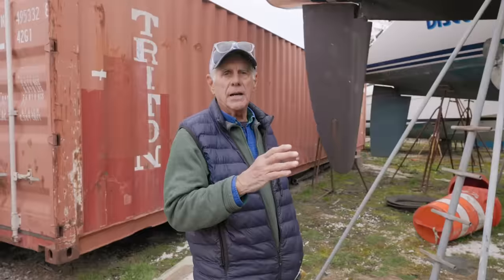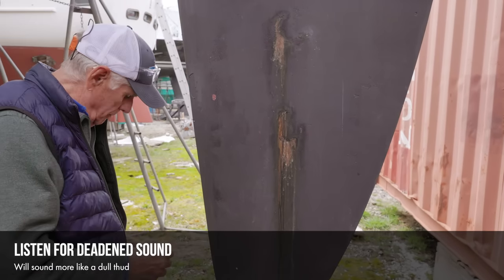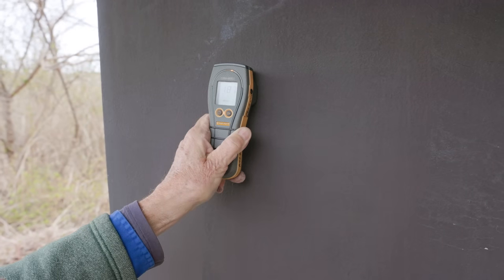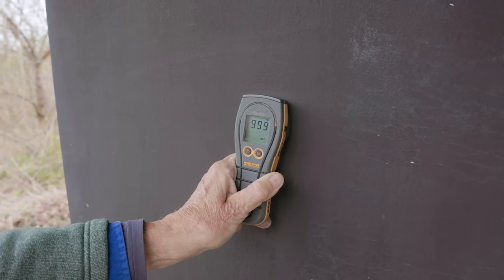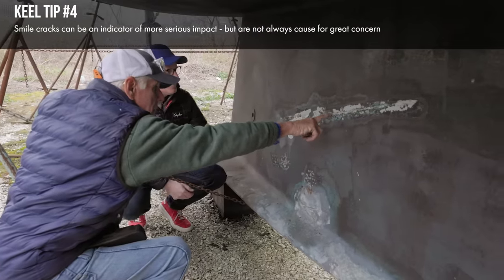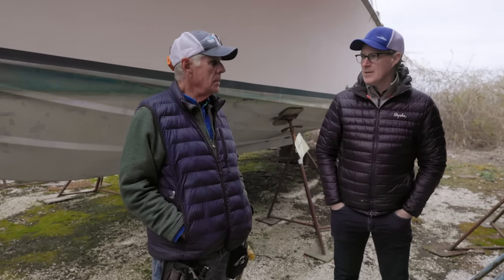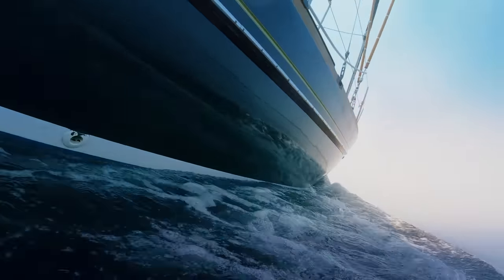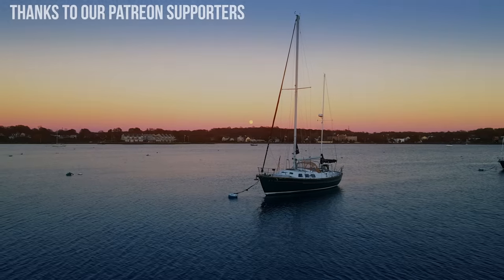SAILBOAT BUYING TIPS - Part 2! A veteran surveyor gives his inside tips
Discover key factors to consider when purchasing a used sailboat. In this multi-part series, experienced surveyor Jim Dias, of Accredited Marine Surveyors,  shares his invaluable insights on evaluating and pre-qualifying used sailboats for sale - we look at sailboat rudders, sailboat keels, thru-hulls, and more items to investigate on the bottom of used sailboats. Get the inside scoop before you make a decision.

Jim's knowledge of used sailboats (and powerboats) is immense and in Part 2 of this multi-part series, Jim will help you learn about things to pay attention to when buying a used sailboat.

Serious about Getting a Survey? Contact Jim @ Accredited Marine Surveryors
Jim Dias

CAPT Q MERCH
Segments
00:00-00:58 - Intro
00:59 - rudders
01:43 Rudder Tip #1 - Look for weeping
03:05 Rudder Tip #2 - Listen for deadening feedback
04:30 Rudder Tip #3 - Water intrusion can be tolerated (short-term)
07:41 Keel Tip #1 - look for signs of grounding
08:08 Keel Tip #2 - Iron keels transfer impact loads
09:15 Keel Tip #3 - Check out the Keel/hull union
11:10 Keel Tip #4 - Check out Smile cracks
11:46 Keel Tip #5 - Winged keels need special attention
14:47 Keel Tip #6 - Listen for hollow sounds w/ encapsulated ballast
16:07 Thru-hull Tip #1 - Look for corrosion
17:00 Thru-hull Tip#2 look for scoring